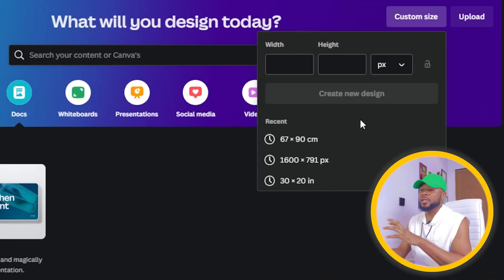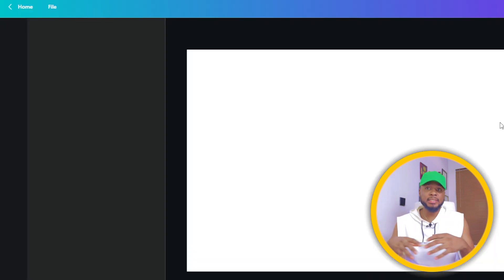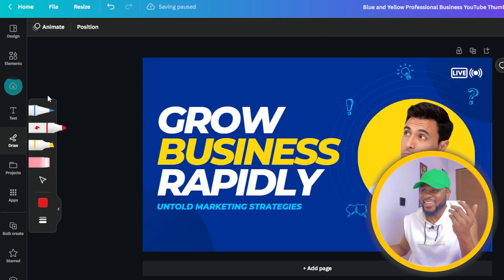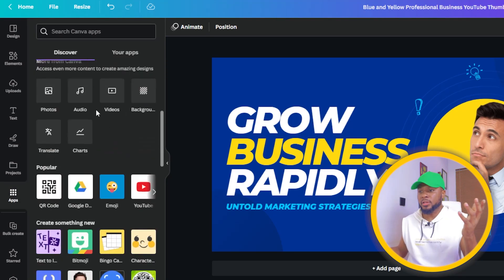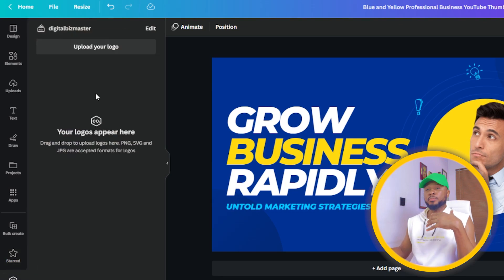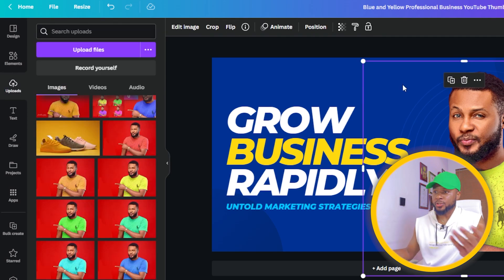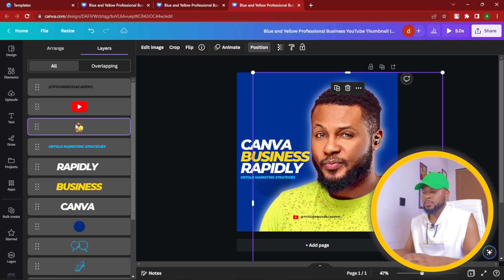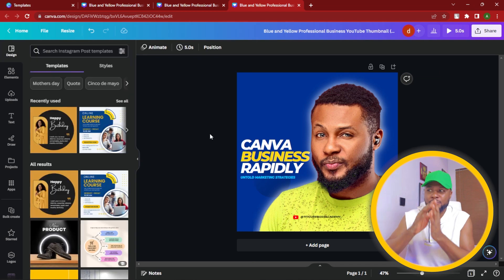How to use CANVA like a PRO For Beginners | Latest Complete Canva Tutorial For Beginners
Learn how to use Canva like a pro, even if you're a beginner! Whether you're a content creator, entrepreneur, or simply looking to enhance your visual creations, this comprehensive tutorial is your ultimate guide. Unlock the secrets of Canva's powerful features, learn insider tips and tricks, and discover the professional design techniques that will make your graphics stand out. From creating eye-catching social media posts to designing stunning presentations, I got you covered. Get ready to unleash your creativity and become a Canva Pro in no time.

It is important to note that success in implementing the techniques and advice shared in this video cannot be guaranteed in terms of monetary gains. Tahanks once again for supporting my channel.